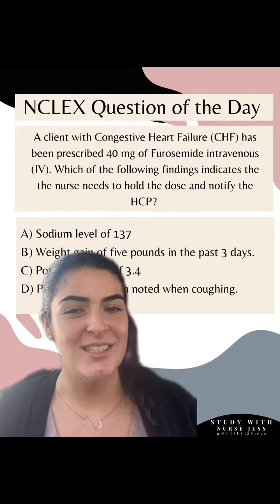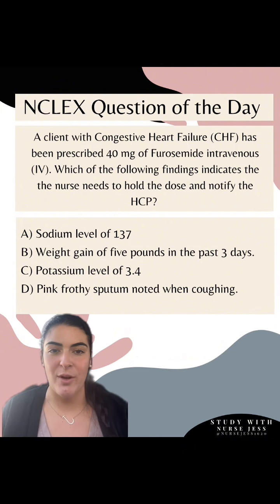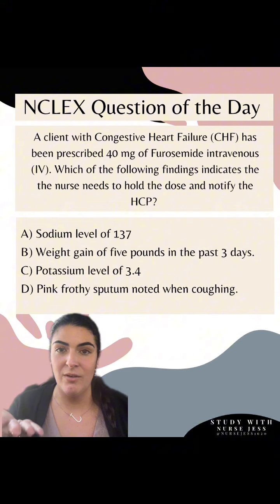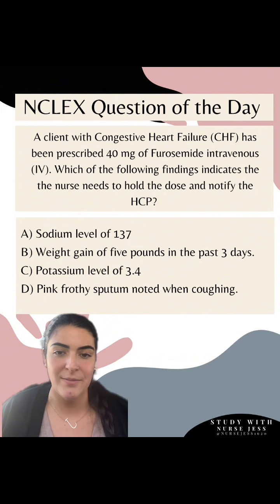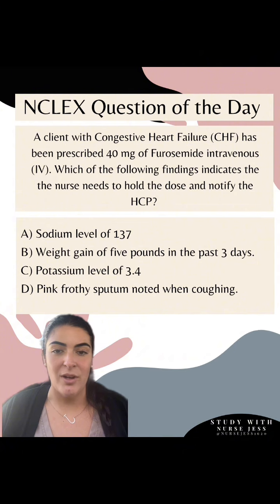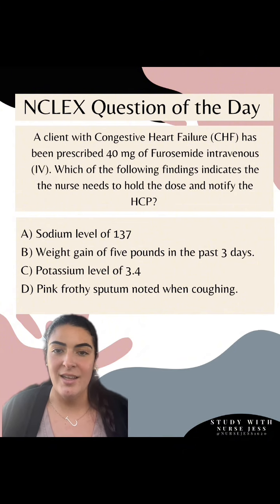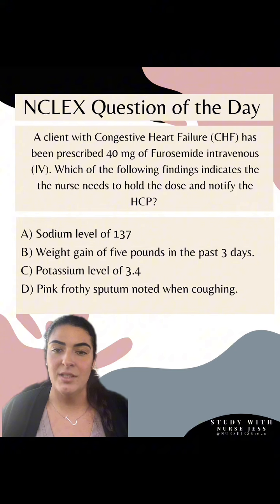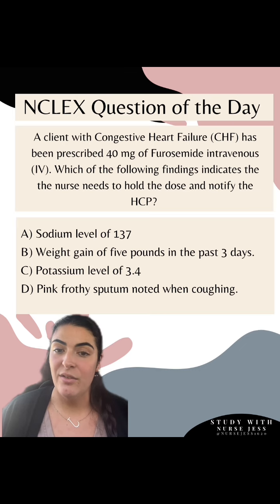NCLEX QOTD - Diuretics - Part 32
Let’s talk Diuretics